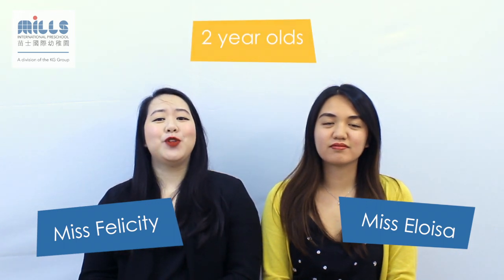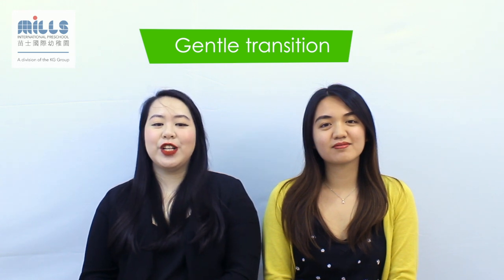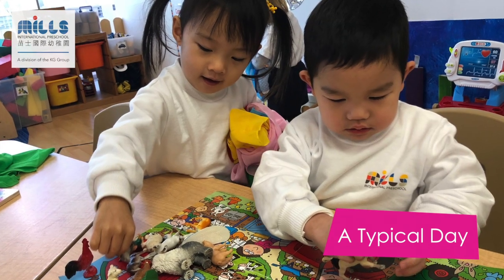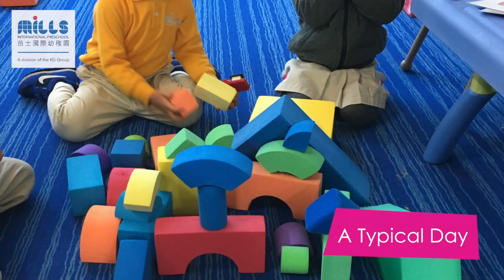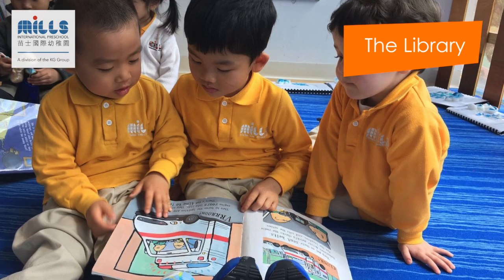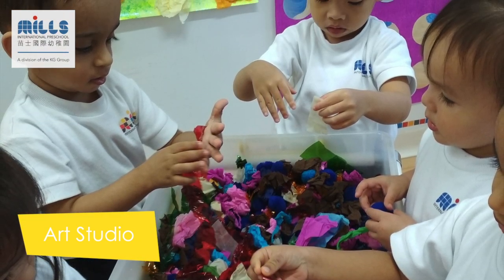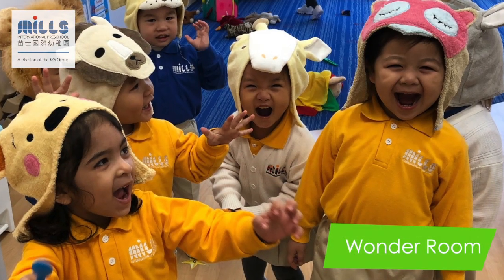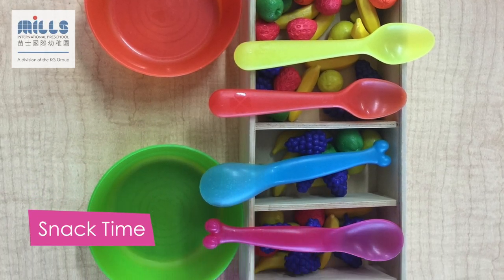Mills International Preschool- Pre-Nursery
For Chinese subtitles, please click the CC button on the screen
如果需要中文字幕，請檢查屏幕上的CC按鈕